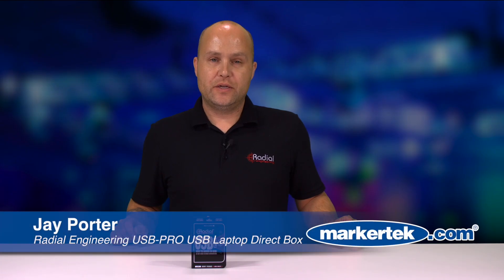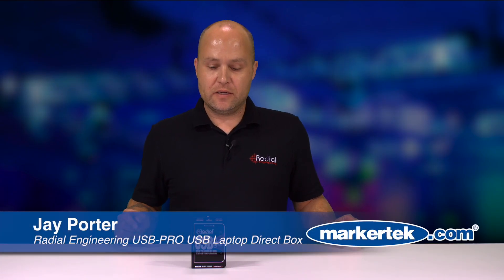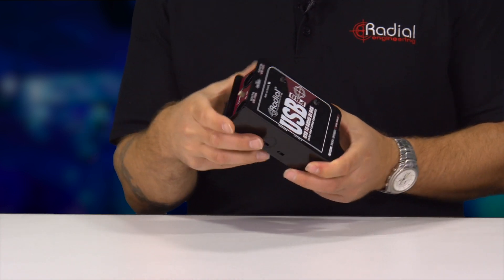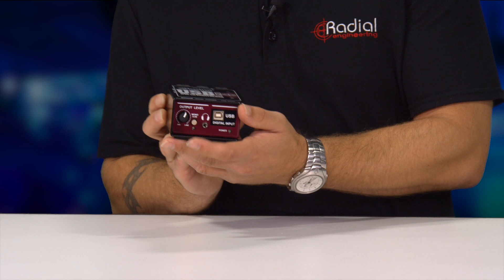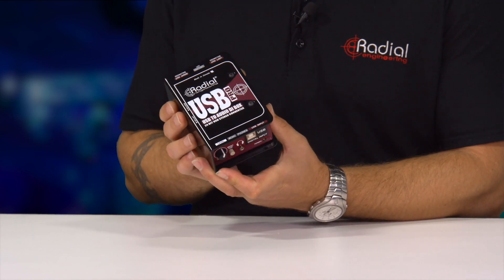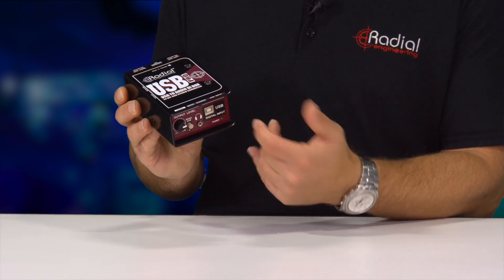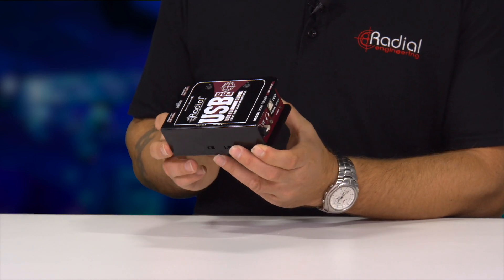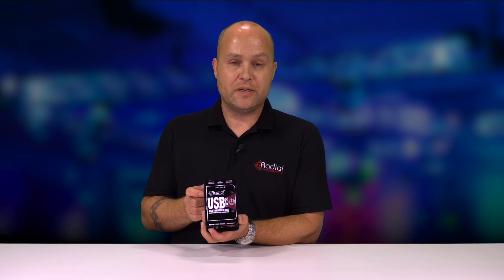Radial Engineering USB-PRO Stereo USB DI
The Radial USB-Pro is a high-resolution stereo direct box designed to convert sound files from a laptop computer and seamlessly transfer them to a pair of balanced audio outputs to feed a PA, recording or broadcast mixing console.

Made to be plug & play easy to use, the USB-Pro automatically configures itself for use with all popular operating systems including Mac OSX, Windows XP, Vista and Windows 7, thus eliminating the need to load special drivers. Unlike devices that are limited with 16 bit, 44.1kHz conversion rates, the USB-Pro elevates the performance with true 24 bit, 96kHz stereo converters to deliver more headroom and greater detail. This eliminates the need for additional sound cards or separate converters when transferring files, further streamlining production in busy work environments.

Connection from the laptop is done via the 'pro-audio standard ' USB type-B port. Digital-to-analog conversion is monitored with the built-in headphone amplifier to ensure the signal is being properly downloaded and converted. A mono-sum switch may be engaged to check for phasing or facilitate signal distribution to two outputs should this be preferred. One simply sets the output volume control to suit. Should hum or buzz caused by ground loops be encountered, two 'set & forget' side-access switches let you insert isolation transformers into the signal path to block stray DC voltage offsets. To further reduce susceptibility to noise, this is augmented with a ground lift switch that lifts pin-1 on the two XLRs.

As with all Radial products, the USB-Pro is designed to handle the rigors of professional touring. Our unique book-end design creates protective zones around the switches, connectors and controls to keep them out of harm's way. Inside, our time-tested I-beam construction assures the sensitive internal PC board will not torque which could otherwise cause premature part failure. Finally, a full bottom no-slip pad provides mechanical isolation and electrical insulation, further advantaging the user.